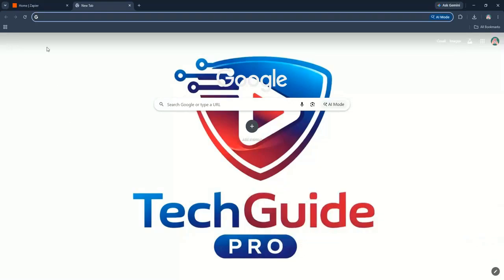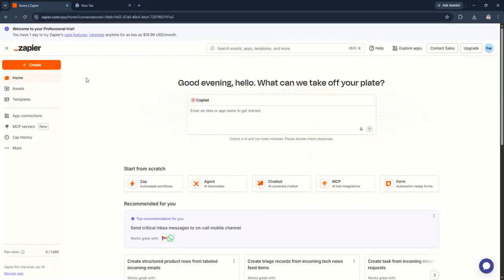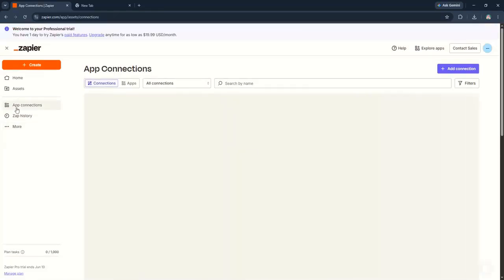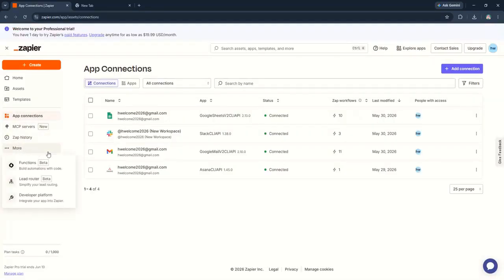How to Manage Zapier Contacts - Easy Guide 2026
Learn how to manage your Zapier contacts effectively.

This comprehensive tutorial will teach you how to organize and manage contacts within Zapier, enhancing your workflow automation. Discover essential techniques for adding, editing, and deleting contacts, as well as tips on how to integrate your contact management with other apps. By the end of this video, you'll be equipped with the skills to optimize your Zapier contact list and streamline your automation processes.